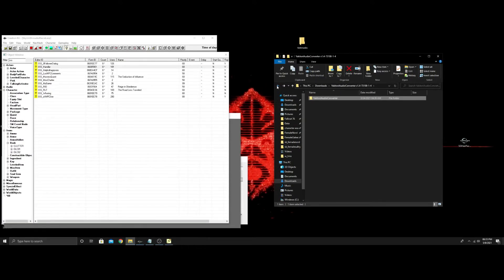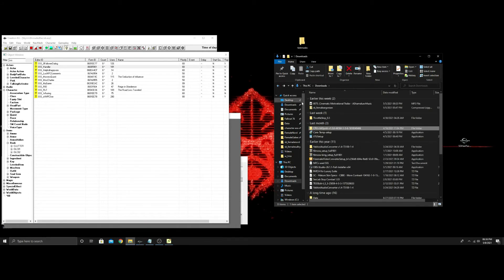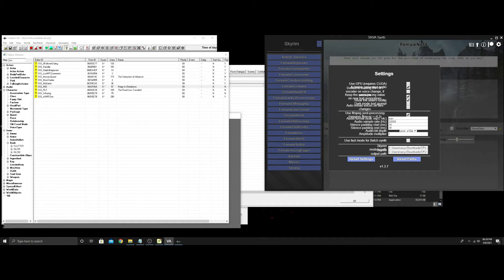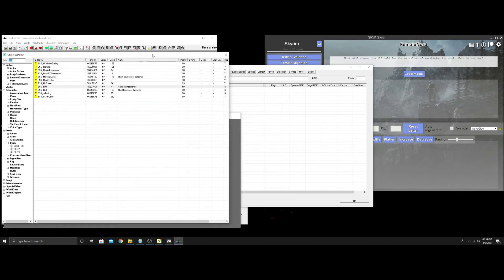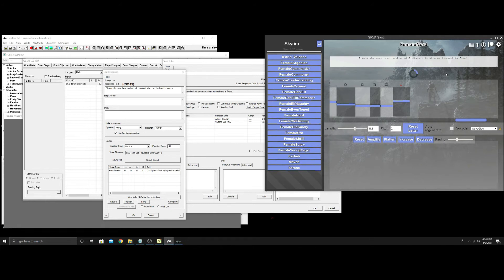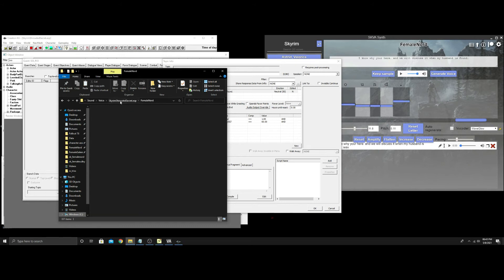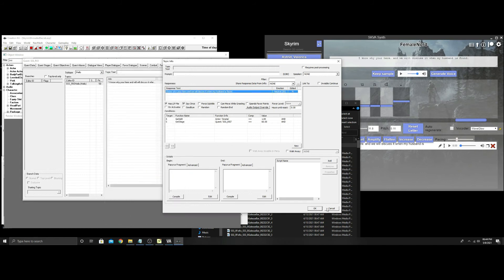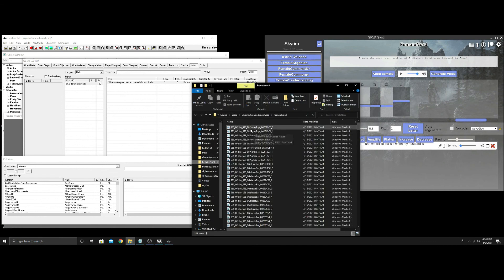Skyrim Creation Kit Tutorial - Adding Voice using SKVA Synth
Creation Kit Tutorial to add voice files using SKVA Synth